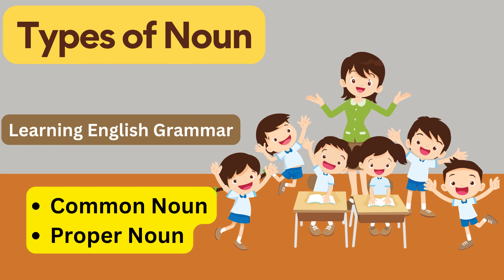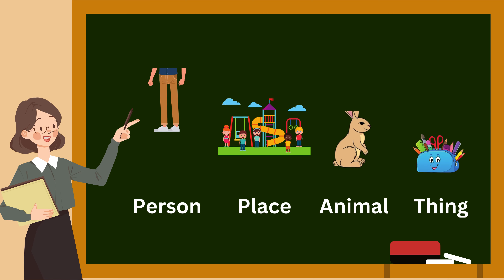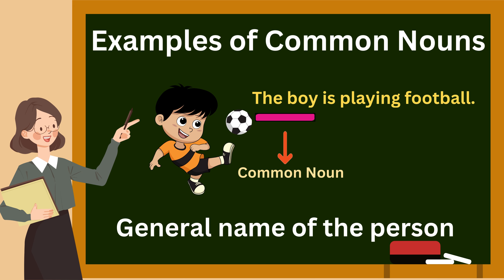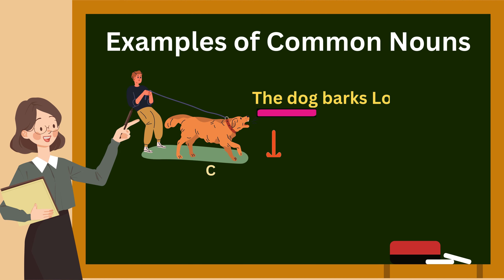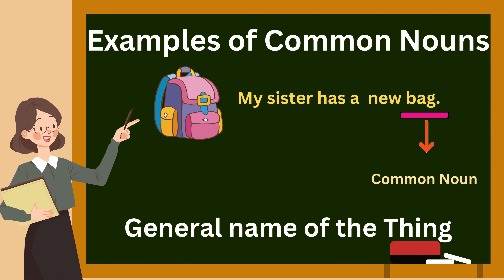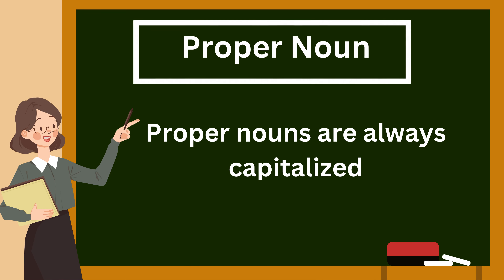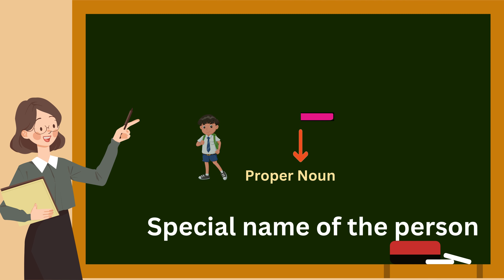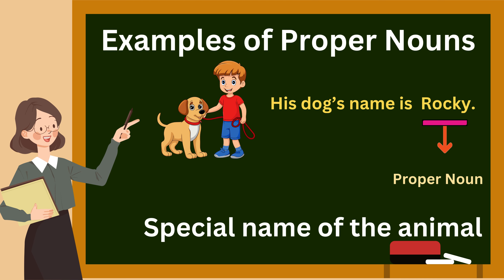Noun types | Common Noun and Proper Noun | English Grammar | Noun explanation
Kinds of noun | proper noun, common noun

In the given video you will get answers to the following questions.
Q. What is a noun?
Q. What what are two types of noun?
Q. what is a proper noun?
Q. what is a common noun?
Q. write the definition of Proper noun.
Q. write the definition of common noun.

Nouns are classified into two main categories – common nouns and proper nouns. While proper nouns are naming words that refer to specific people, places, brands, months, days, important historical events, eras and periods, nationalities, countries and languages; common nouns refer to common terms that are used to name common people, places, animals, birds, insects, reptiles, ideas, objects and so on.
 What Is a Proper Noun?
A proper noun is a noun that is used to name a particular person, place, days, months, languages, nationalities, events of historical importance, significant eras and periods, and specific brands.
 Examples of Proper Nouns
Some examples of proper nouns are:
Places: Costa Rica
Lakshadweep Islands
Nehru Vidyalaya Matriculation Higher Secondary School
People: Ravi Shankar
Seetha Suresh
Dr. Padmanaban
Things: The Sun
The Solar System
The Earth

Common Nouns Referring to Human Beings
Lad
Girl
Boy
Man
Common Nouns Referring to Animals
Elephant
Dog
Pet
Bird
Common Nouns Referring to Places
College
Airport
School
Railway station
Court
Common Nouns Referring to Things/Objects
Stationery
Water bottle
Car
Spray
Plant
Necklace

In this educational video, you will learn about common nouns and proper nouns.

Common Noun and Proper Noun
Basic English Grammar
Simple Grammar
Noun Explanation
Common Noun and Proper Noun for students
Common Noun and Proper Noun in English grammar
Common Noun and Proper Noun for grade 1
Parts of speech
English language
Vocabulary
Common Noun and Proper Noun definition
Learn noun
Vocabulary
Class 1 Grammar
Grade 1 Grammar
Class 2 Grammar
Class 1 lesson